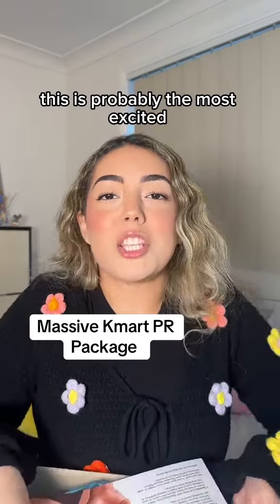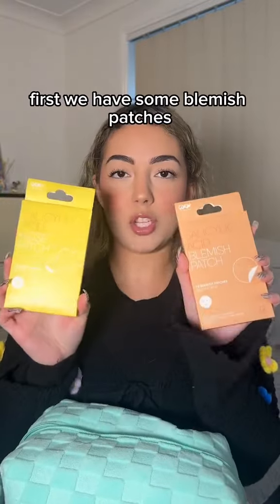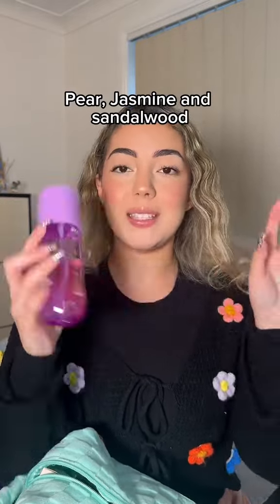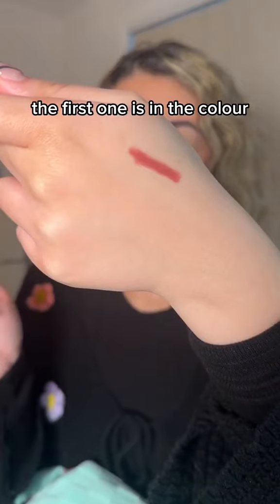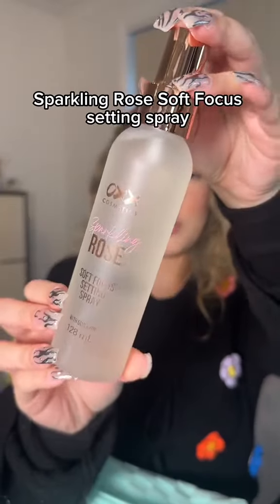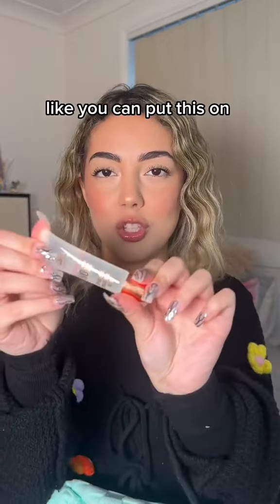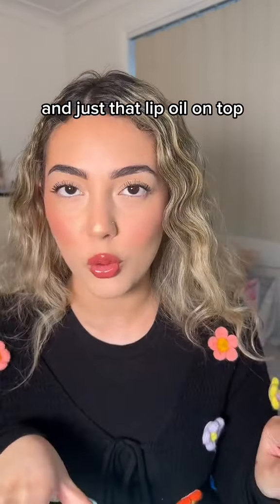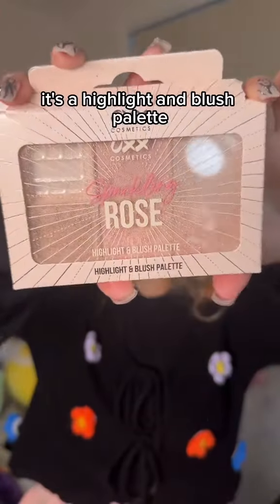Kmart PR Package | Kmart Australia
PR packages 🤝 Kmart. Does it get any more exciting than that?!